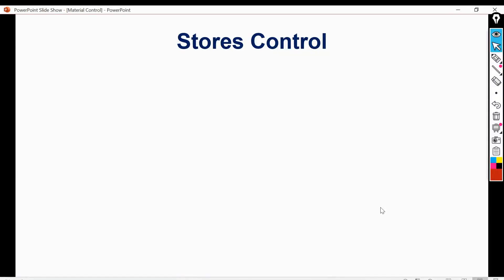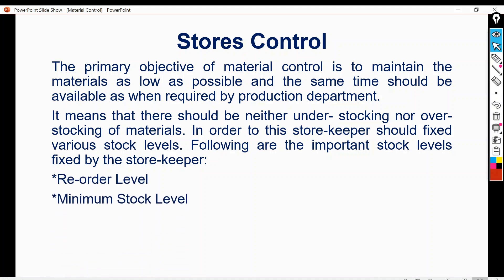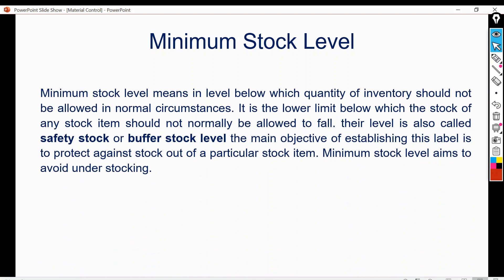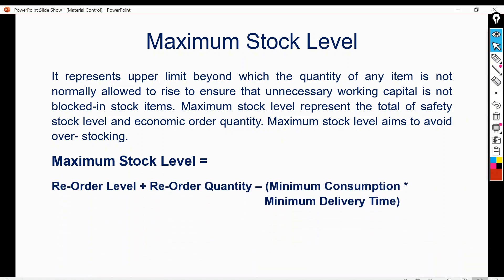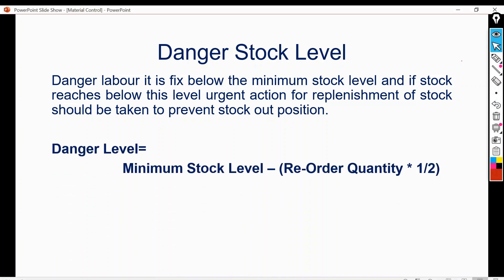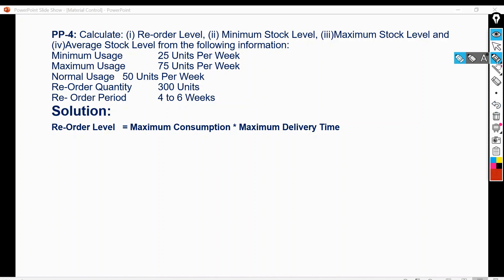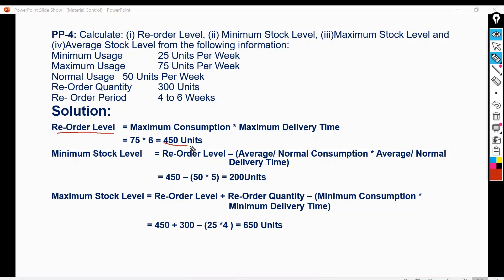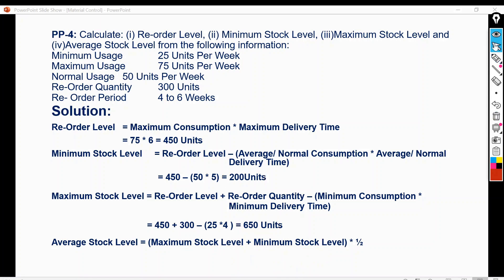STOCK LEVELS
STOCK LEVELS: Minimum, Maximum, Average, Re-order and Danger Level